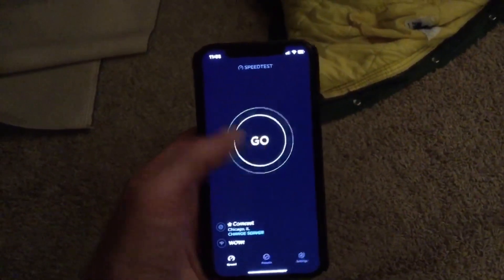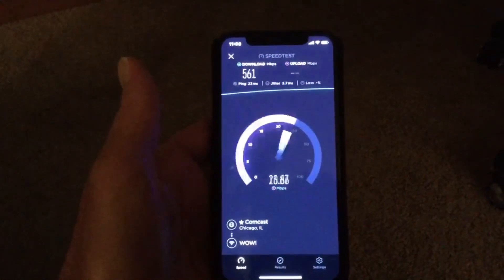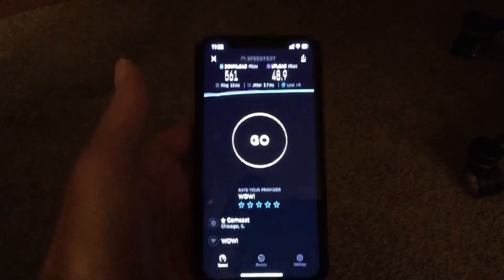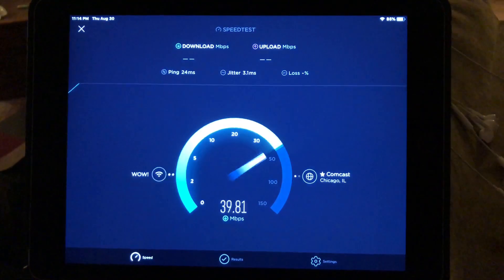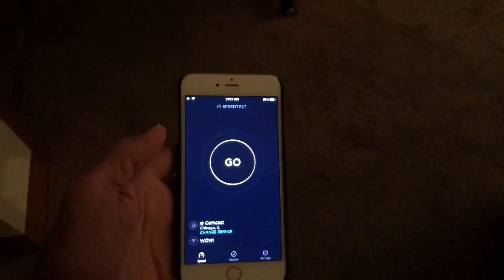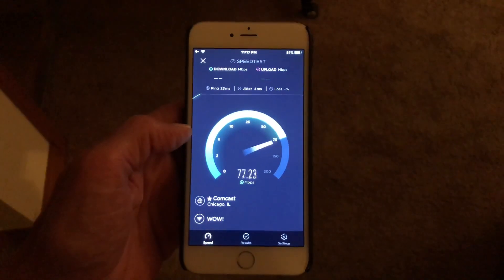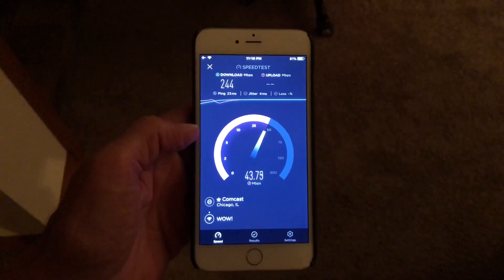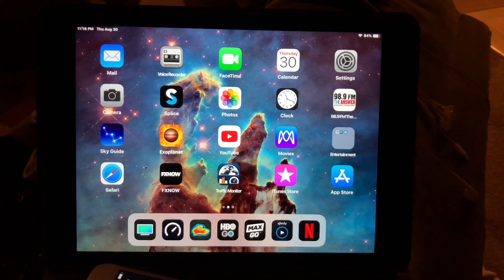500mbps Wi-Fi speedtest on Wow cable.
This is a test on wow cable using my iPhone X, iPad Air 2 and iPhone 6 Plus. If you didn’t know the capability of your devices you should watch. Most devices today can handle 1000mbps upload and download speeds.